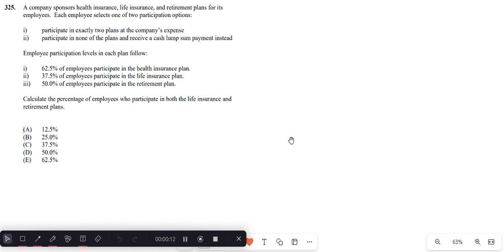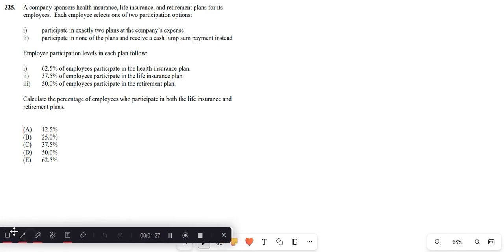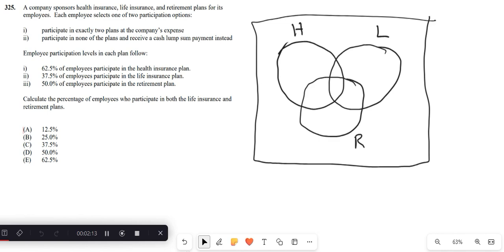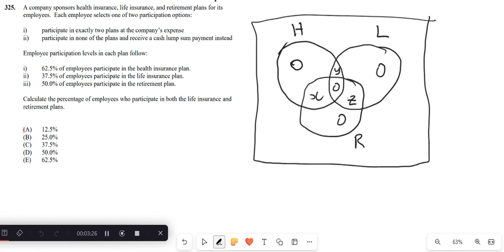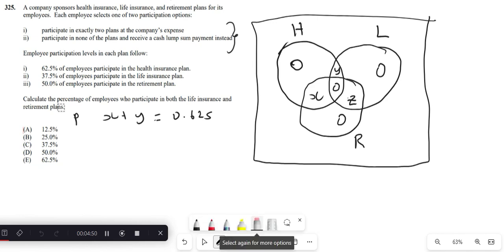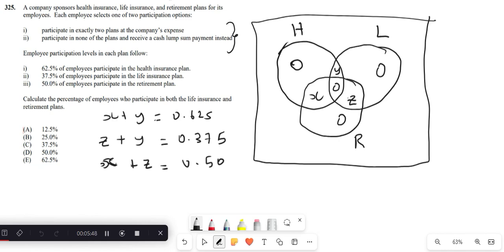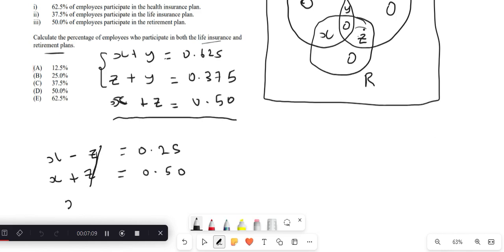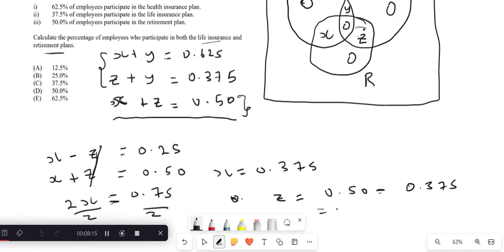General Probability | SOA Exam P, Question 325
A company sponsors health insurance, life insurance, and retirement plans for its employees. Each employee selects one of two participation options:
i) participate in exactly two plans at the company’s expense
ii) participate in none of the plans and receive a cash lump sum payment instead

Employee participation levels in each plan follow:
i) 62.5% of employees participate in the health insurance plan.
ii) 37.5% of employees participate in the life insurance plan.
iii) 50.0% of employees participate in the retirement plan.
Calculate the percentage of employees who participate in both the life insurance and retirement plans